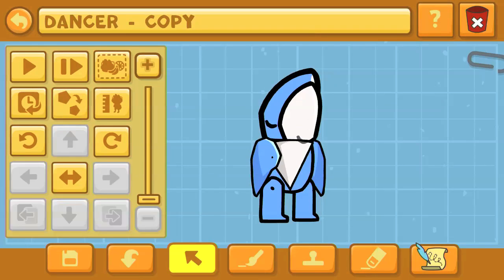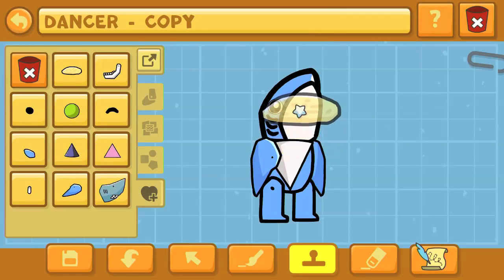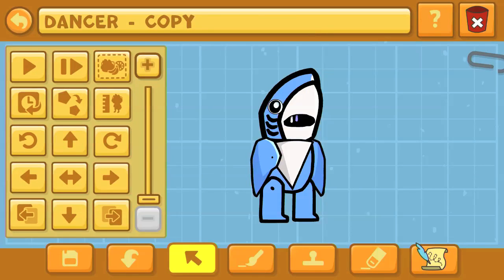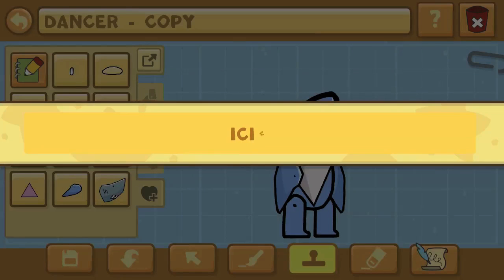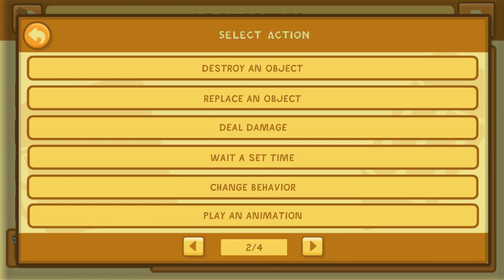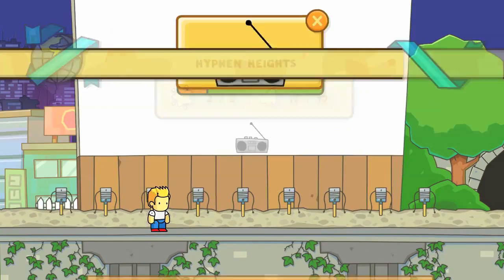Scribblenauts Unlimited 103 SuperBowl Left Shark in the Object Editor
The Left Shark from Katy Perry's Superbowl 2015 Halftime Performance in Scribblenauts Unlimited's Object Editor!!!
Dr.Kendo is back with the Wii U version of Scribblenauts Unlimited as we check out one way you can make the Left Shark from the Superbowl in the Object Editor.